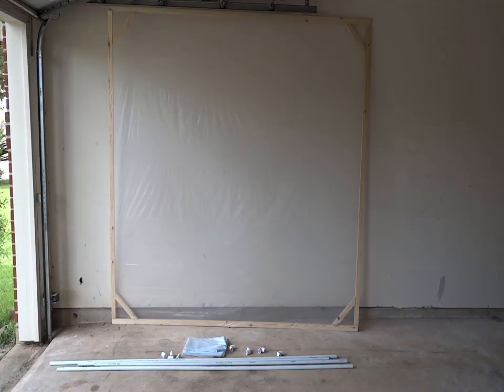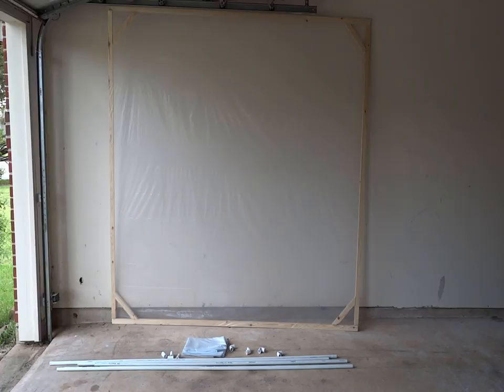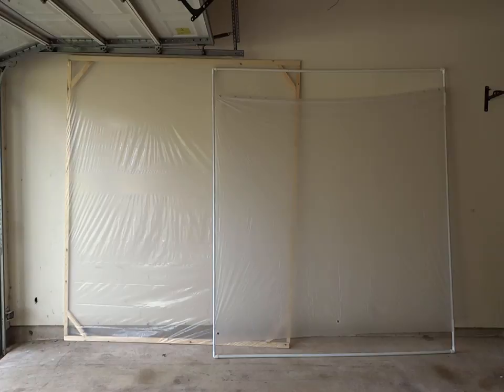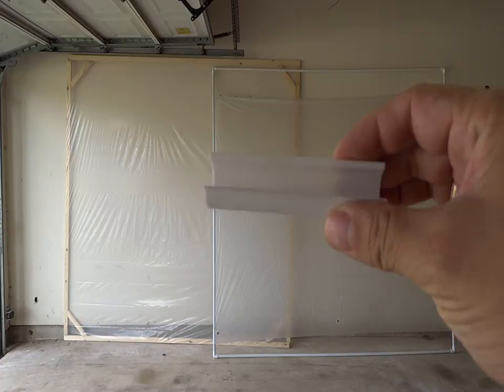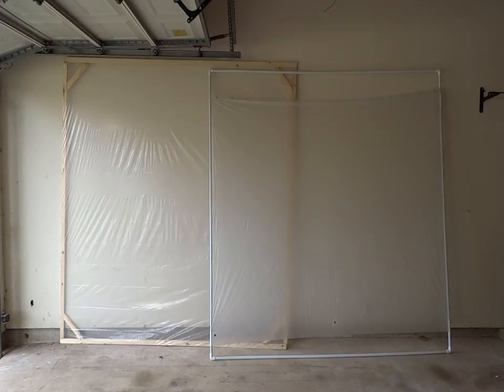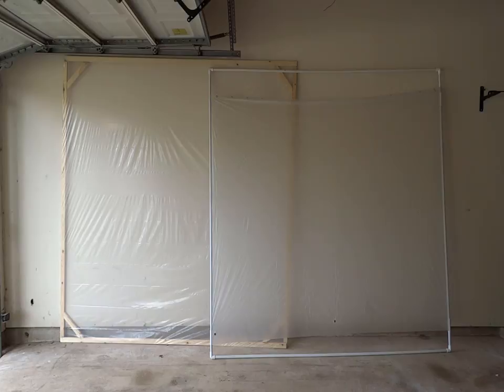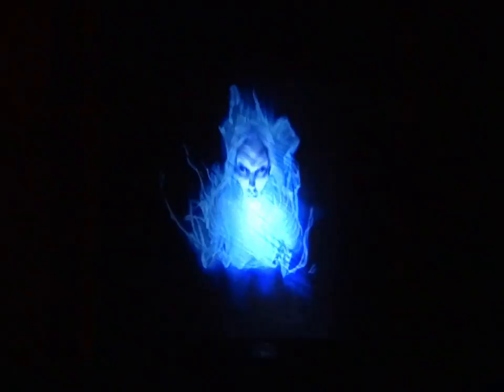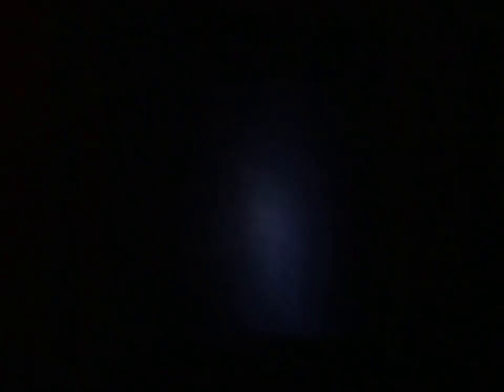AtmosfearFX Setup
AtmosfearFX Halloween Garage Door Display
This video will show my  AtmosfearFX setup for Halloween digital decorations.

The frosted shower curtain liner is superior for projecting the image clearly.  The projector light is also not visible through the shower curtain. If you can't find a large enough shower curtain, the plastic painters tarp is a good backup and readily available in very large sizes. If you find this helpful, please like below!